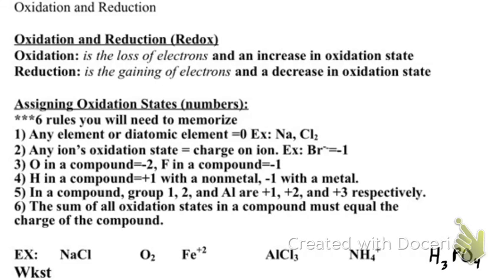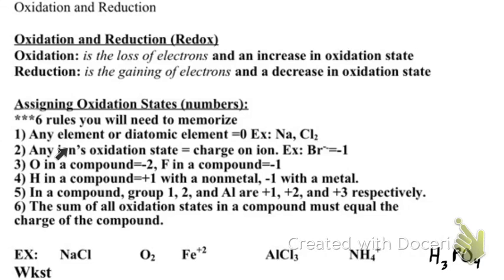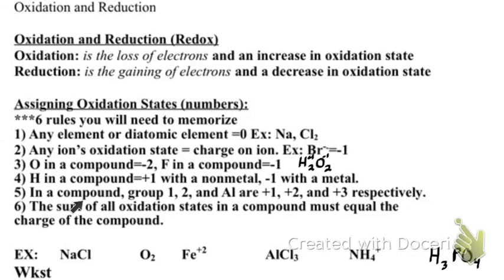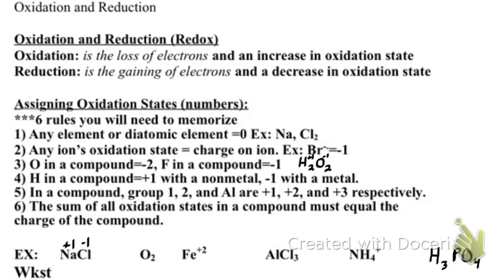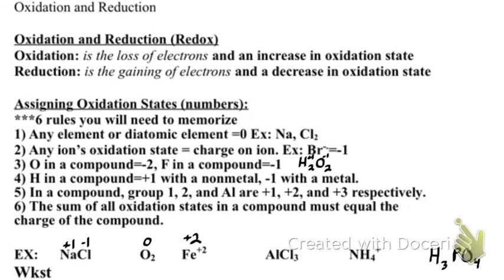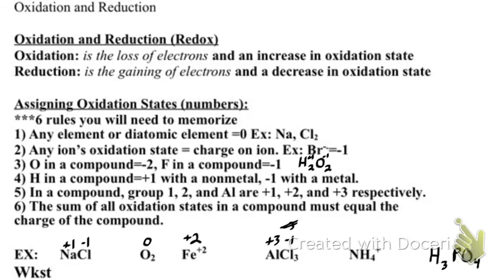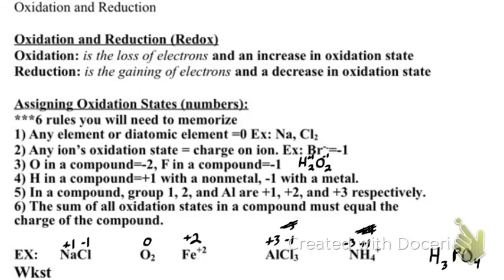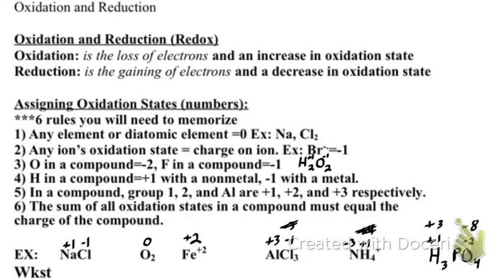Assigning Oxidation Numbers